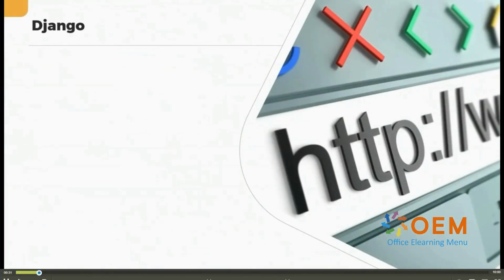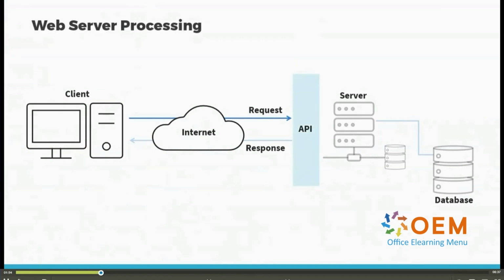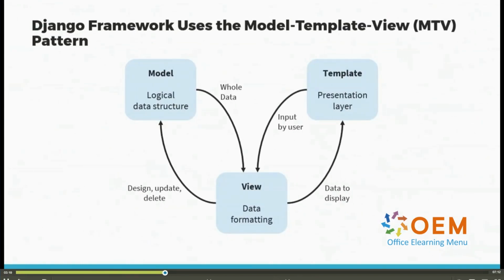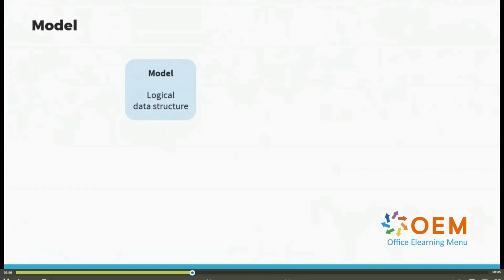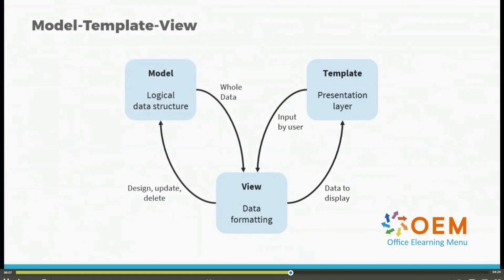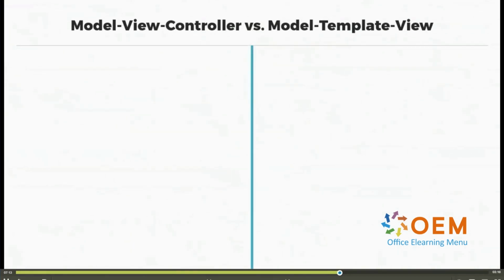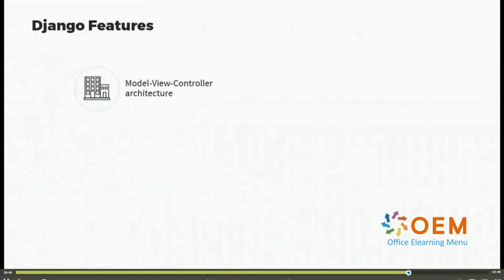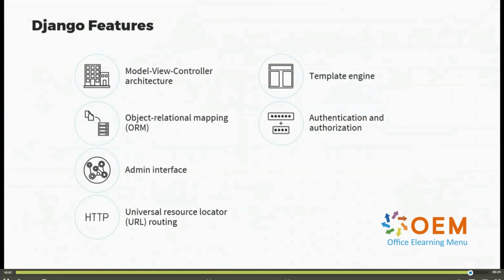Django App Development: Training, Opleiding & Cursus | Bereid je voor op Prompt Engineering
Wil jij professioneel worden in Django App-ontwikkeling?

Ben je klaar om jouw vaardigheden in Django App-ontwikkeling naar een hoger niveau te tillen? Onze bekroonde e-learning biedt een alles-in-één oplossing om jou voor te bereiden op het bouwen van apps met Django. Of je nu een beginner bent of al wat ervaring hebt, onze training, opleiding en cursus bieden de perfecte mix van kennis en praktische ervaring.

Wat maakt onze e-learning uniek? We bieden niet alleen hoogwaardige cursusinhoud aan, maar ook officiële proefexamens om je voor te bereiden op certificering. Bovendien heb je toegang tot een online mentor die je begeleidt en ondersteunt tijdens je leertraject, waardoor je klaar bent om met vertrouwen het examen aan te gaan.

Klaar om te beginnen met jouw Django-reis? Klik op de onderstaande link om je aan te melden voor onze training en dompel jezelf onder in de wereld van Django App-ontwikkeling.

Voor meer informatie over onze cursus en andere e-learning mogelijkheden, bezoek onze website op

Laat deze kans niet voorbijgaan om een expert te worden in Django App-ontwikkeling. Schrijf je vandaag nog in en zet de eerste stap naar een succesvolle carrière in softwareontwikkeling!